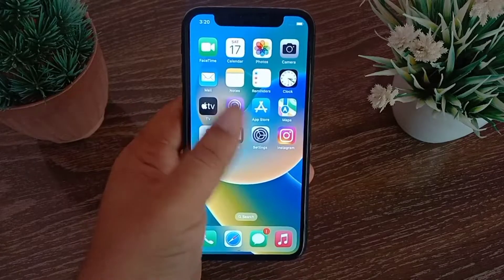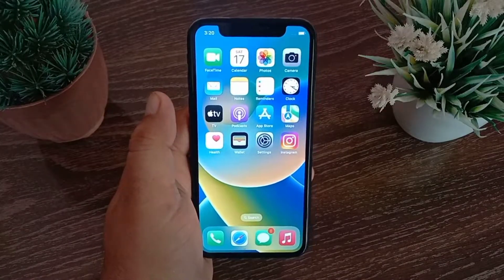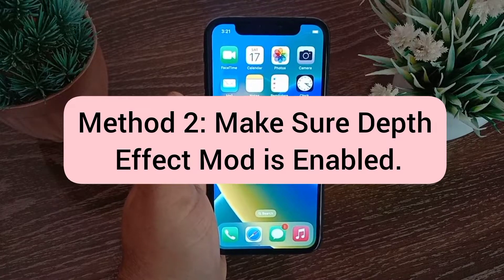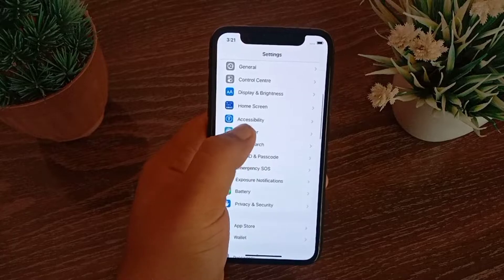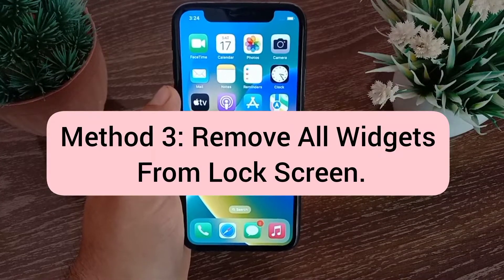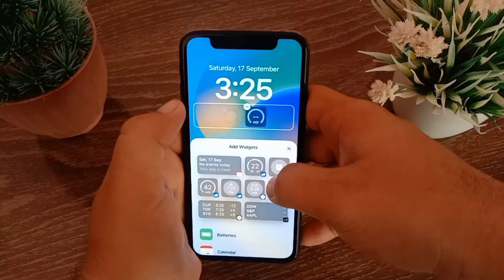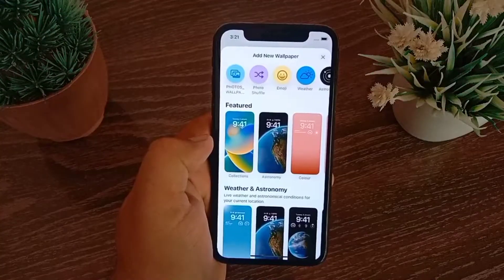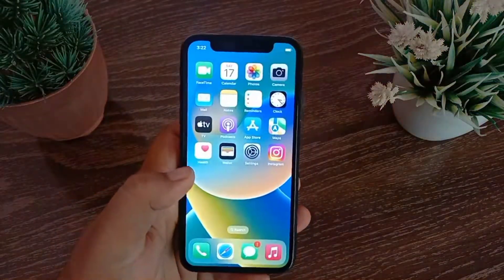How to Fix Depth Effect Not Working on iPhone Lock Screen Wallpaper in iOS 16.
Hello Everyone, Welcome back to another video, In this video we are going to be showing you how to Fix Depth Effect Not Working on iOS 16 on iPhone.

Method 1: Make sure you have a supported iPhone.
The Depth Effect feature does not support all iPhone models if you have iPhone 10 and later iPhones such as iPhone xs, xs max, xr, iPhone 11,  12 and 13 series.  All these iPhones support this feature.
This feature is not provided for iPhone 8.

Method 2: Make Sure Depth Effect Mod is
Enabled.

While depth is usually enabled by default on your lock screen in most cases, you may need to enable it manually when using some wallpapers.  Let's make sure the depth effect is enabled.

 1. Go to Settings menu in your device.
 2. Now, Swipe down to find the “Wallpaper” and tap it.
 3. On this page, Tap “Add New Wallpaper.”
 4. Here, you want to select the “Photo” you would like to use, I am going to use this wallpaper here.
 5. Now, tap on this three dots and If it’s not on, click Depth Effect to turn it on.

Method 3: Ensure you’re using a supported wallpaper.

The wallpaper you use for depth effect is supported or not.
There are some wallpapers in our phone that do not support this feature, for example when we go to wallpaper, here you can see that this wallpaper supports depth effect But if we look at the wallpaper next to it, it doesn't support this feature.